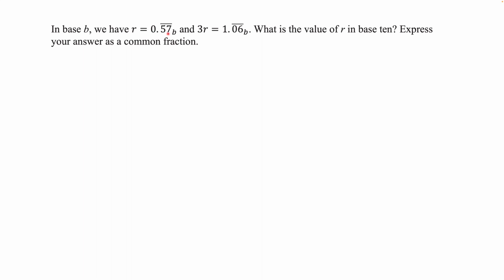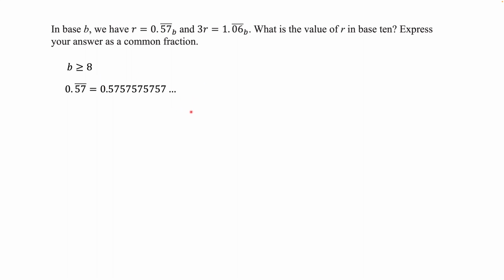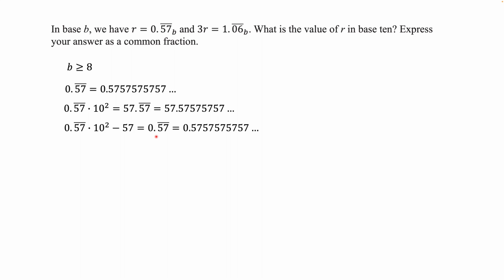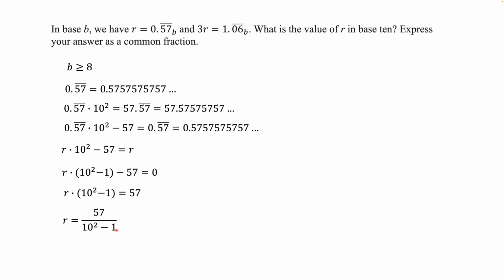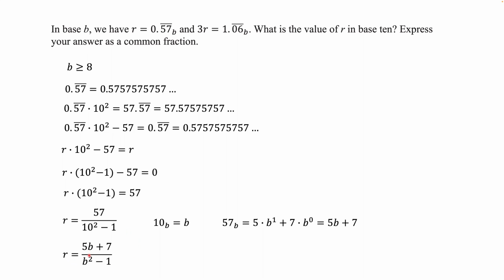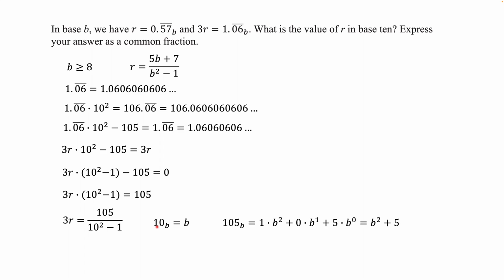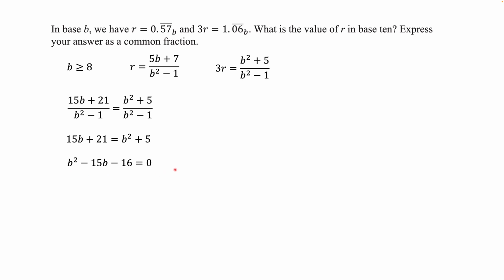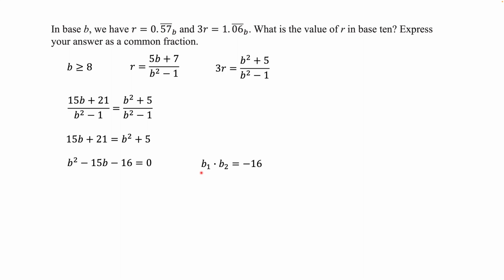Mathcounts: Number system conversion and periodic fractions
Problem 27 in 2021 State Spring Round.